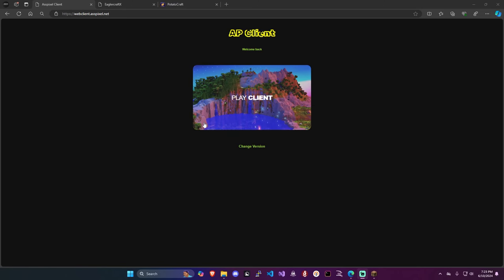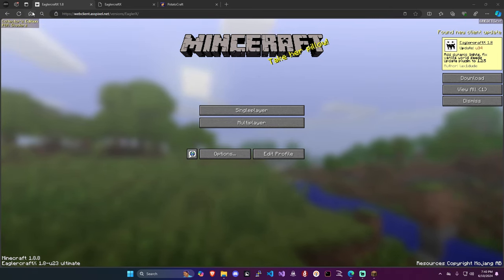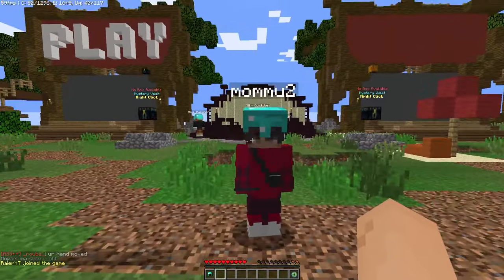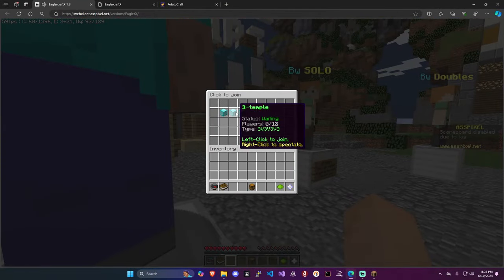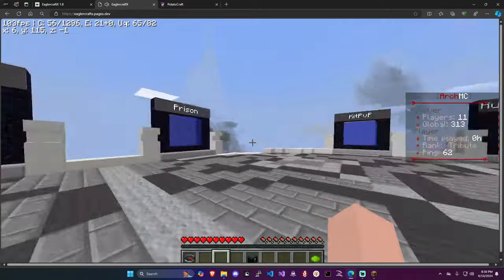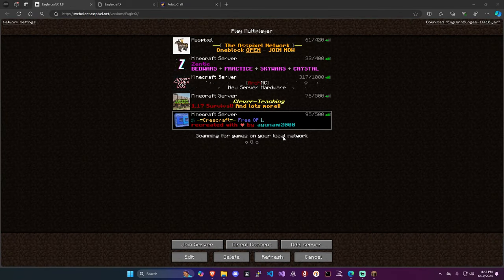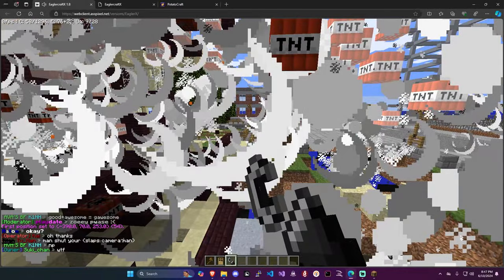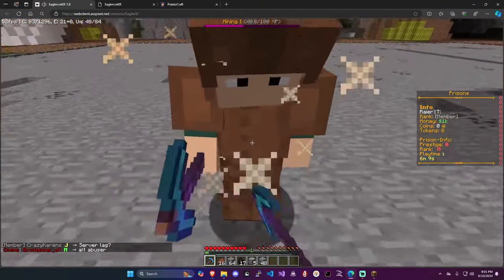How To Play Minecraft For Free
• FREE MINECRAFT?!?! (EDUCATIONAL AND DEMONSTRATIONAL PURPOSES ONLY) PIRATING IS ILLEGAL IN ALL 50 STATES

Minecraft Server: raier.net (1.8-1.20)

and post notifications for cool and sometimes WEIRD content I upload on this channel.

• Sub or ban...